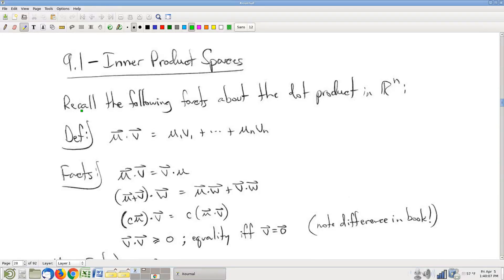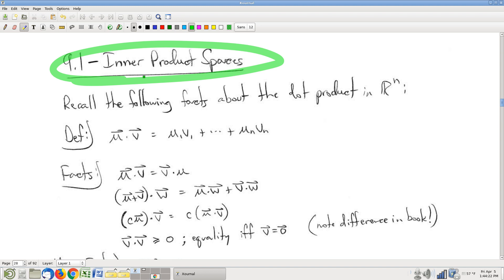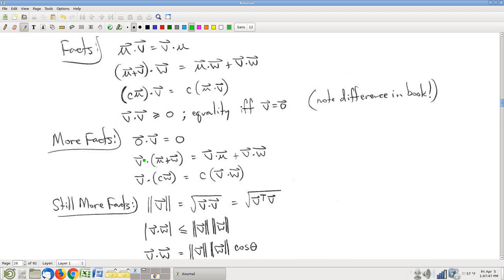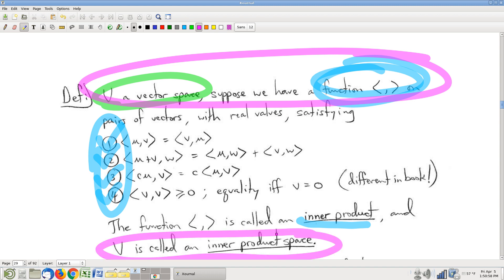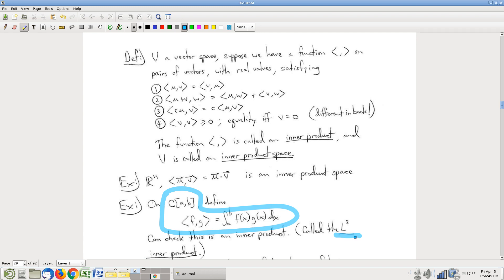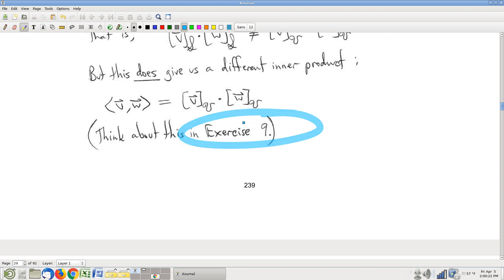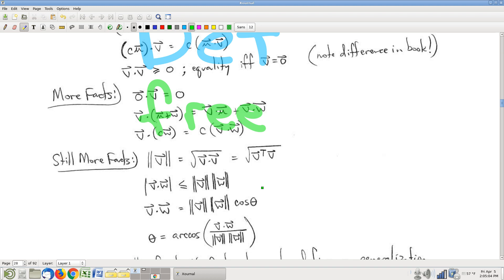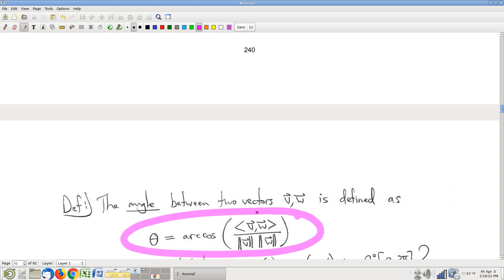Math 216, 2019 Spring, 04-05, Sec. 1